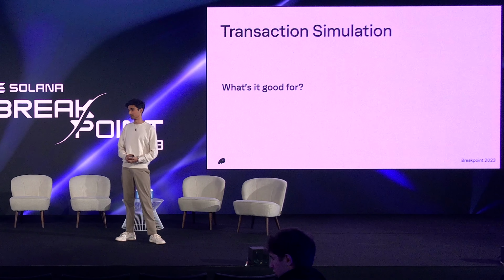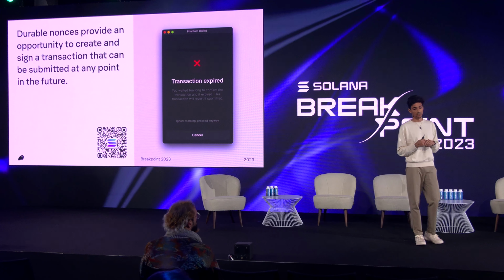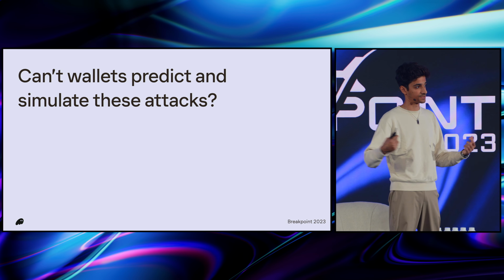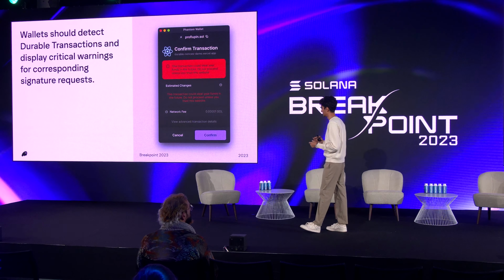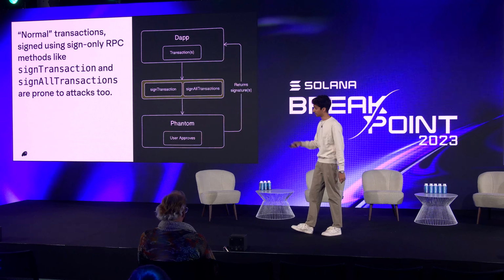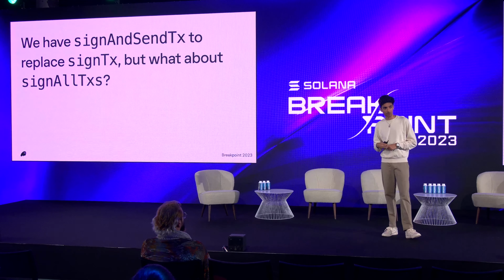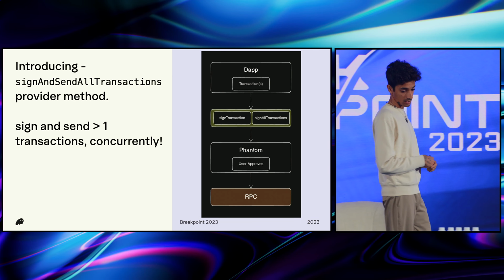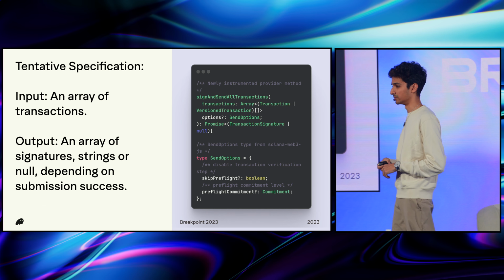Breakpoint 2023: Simulation of Transaction Limitation